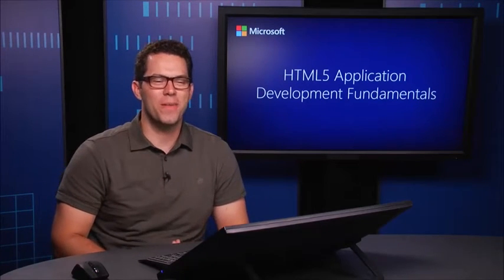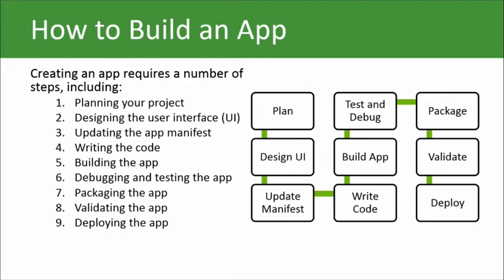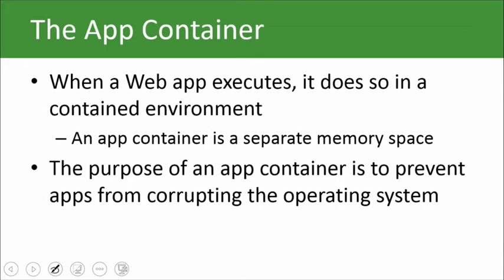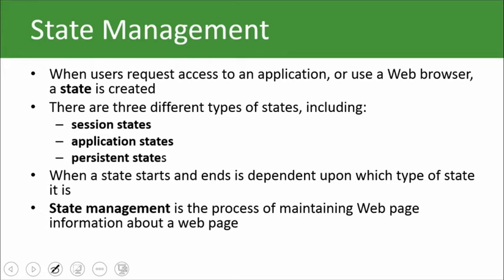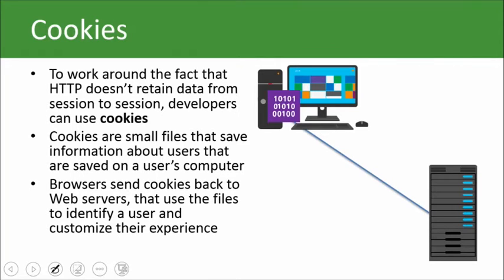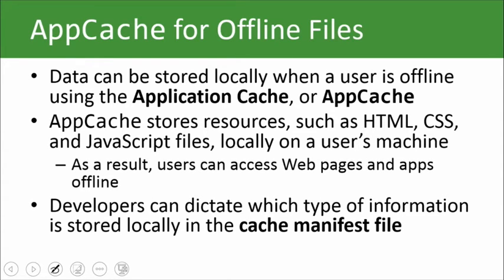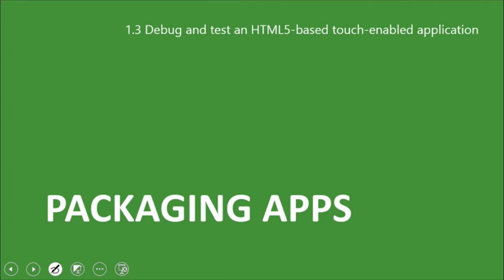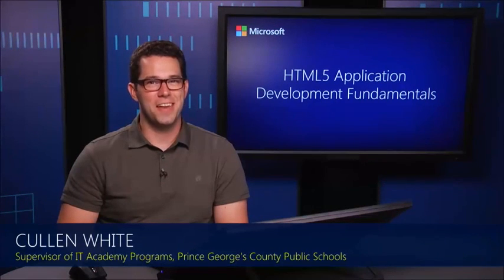1 - Preparing for Exam MTA 98-375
1 | The Application Lifecycle